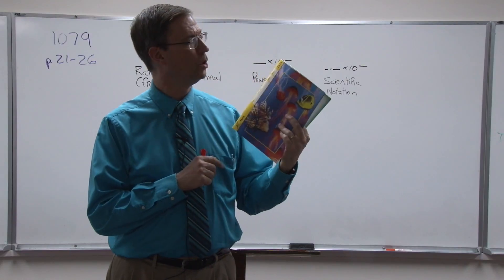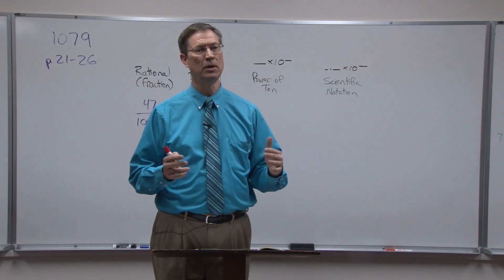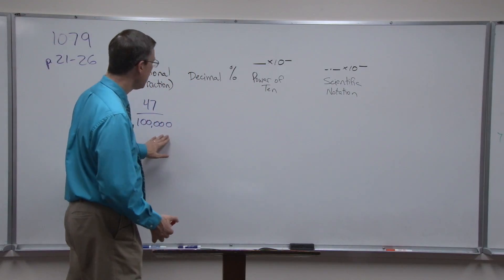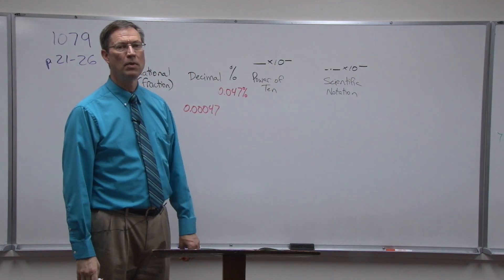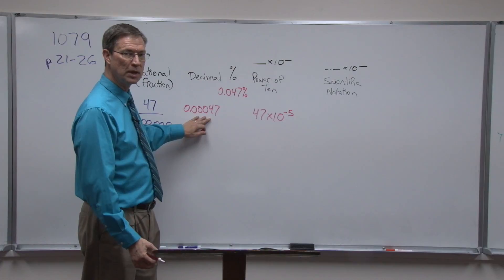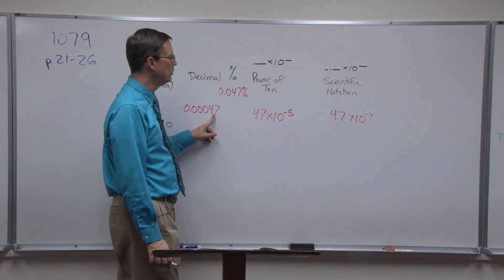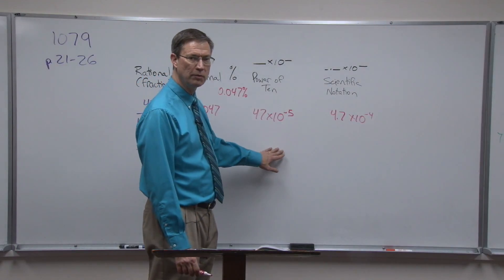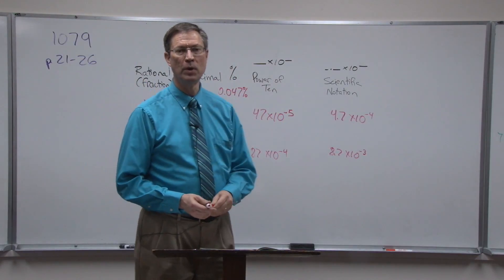Math 1079 (21-26)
A lesson to help students doing the ACE Math PACE 1079 with pages 21-26